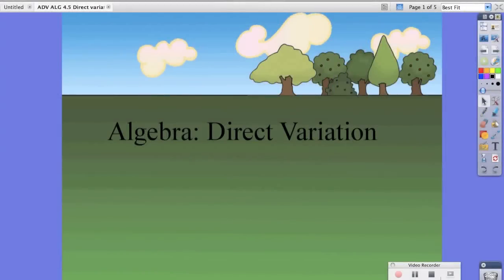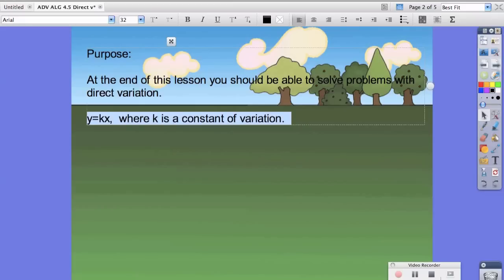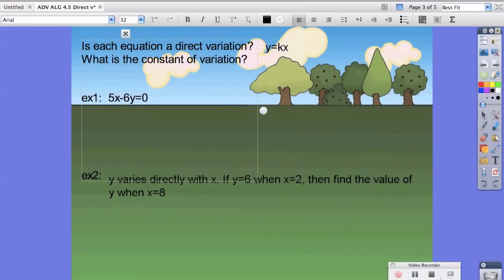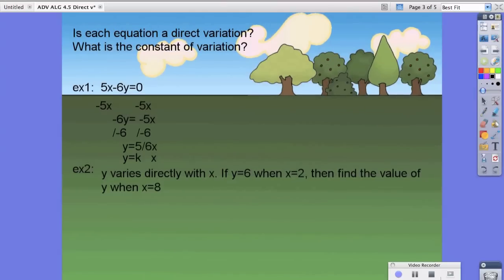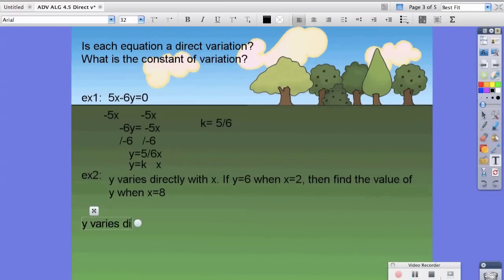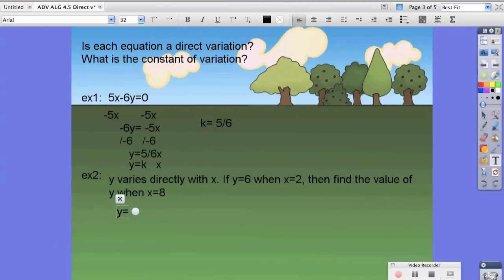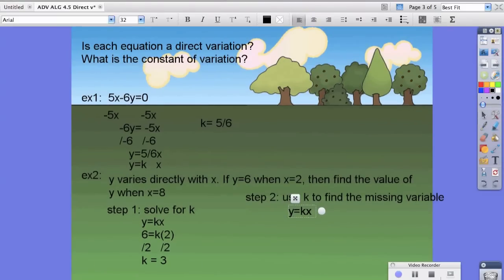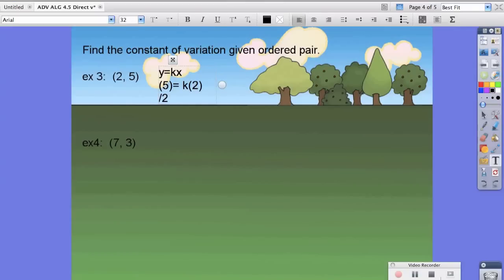Algebra: Direct Variation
At the end of this lesson you should be able to solve direct variation problems.

This video was created and is being used by Mr. Michael Salamanca at Innovation Middle School (iMiddle) in his flipped classroom.